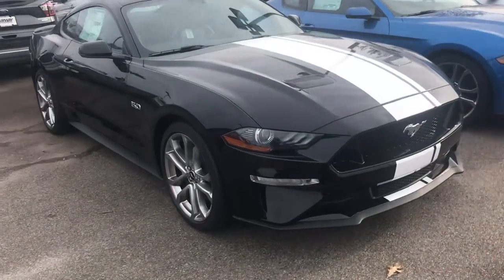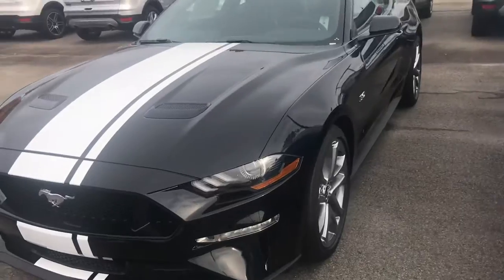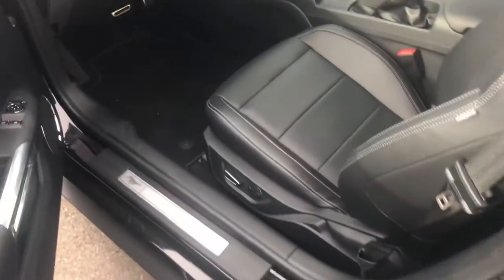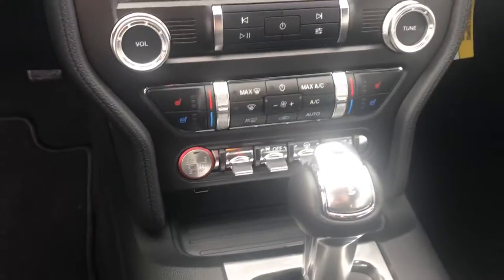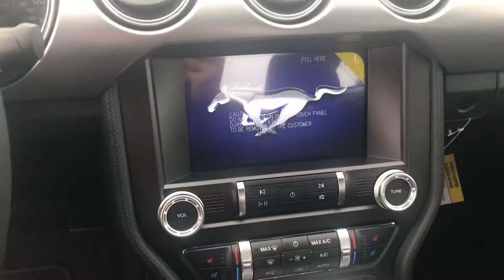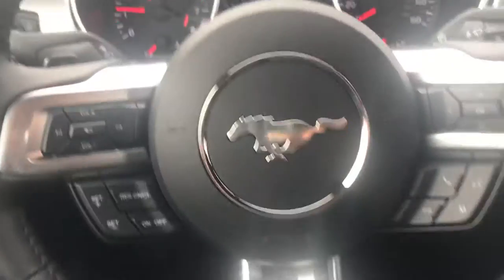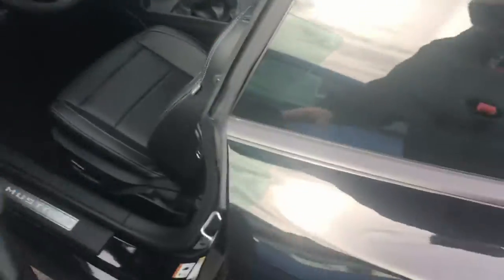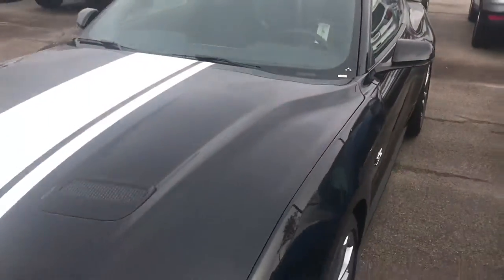2019 Ford Mustang GT